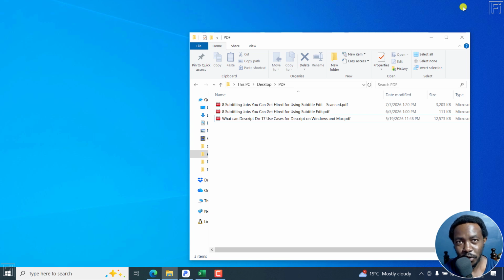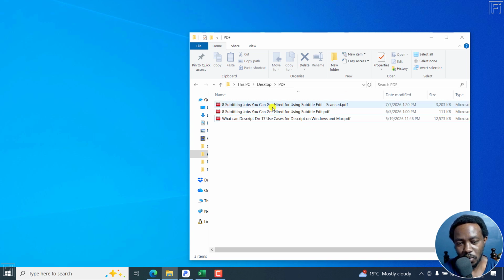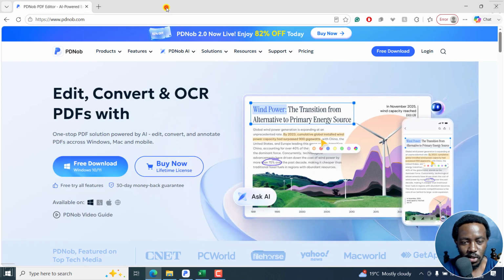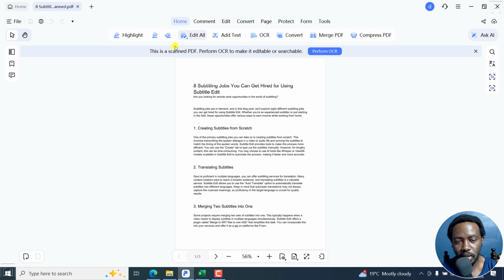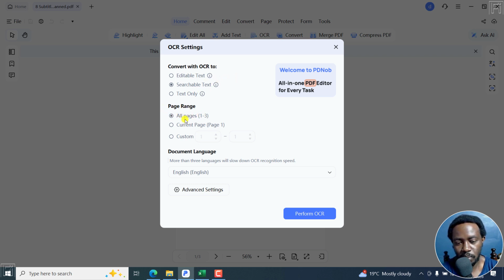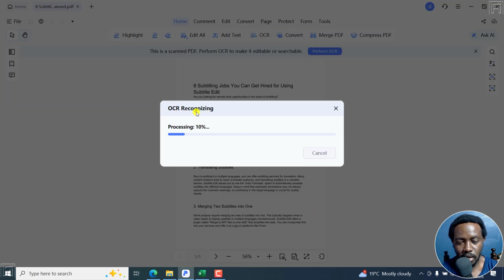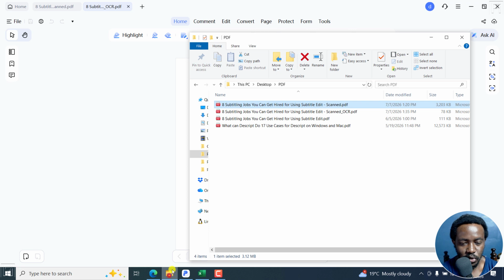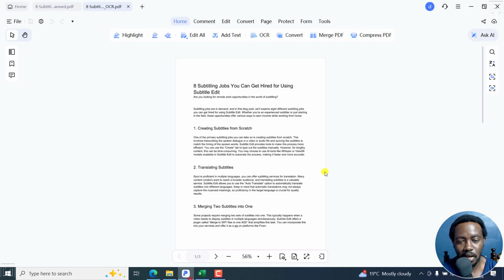How to Make PDF Searchable and Selectable Using OCR | No Format Loss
How to make a PDF searchable and selectable using OCR without losing formatting? In this tutorial, we show how to convert scanned or image-based PDFs into searchable, selectable, and editable documents while preserving the original layout.

TIMESTAMPS

00:00 - Introduction
00:26 - Scanned PDF Example
00:56 - PDNob PDF Editor
01:13 - OCR PDF
02:39 - Review OCRed PDF
02:53 - Conclusion

Scanned PDFs usually don't allow you to search, copy, or highlight text because they contain only images. OCR (Optical Character Recognition) recognizes the text and adds a searchable text layer, making documents much easier to work with.

In this guide, you'll learn:
• How to make a PDF searchable with OCR
• Best practices for editing scanned PDFs after text recognition

This guide is good for those who want to make a PDF searchable and selectable using OCR with minimal formatting changes.